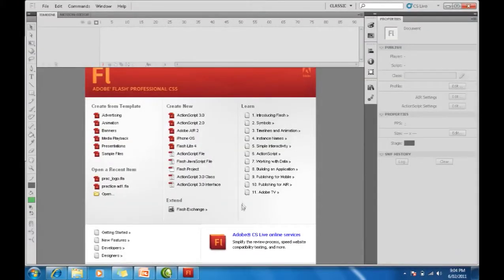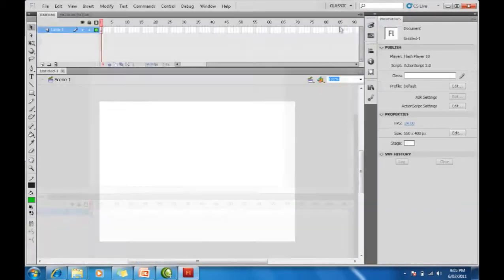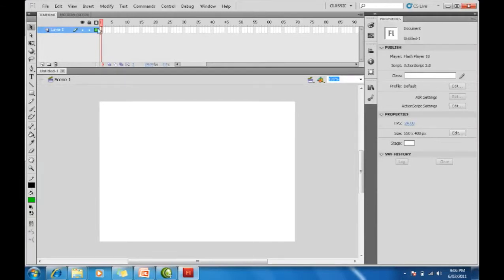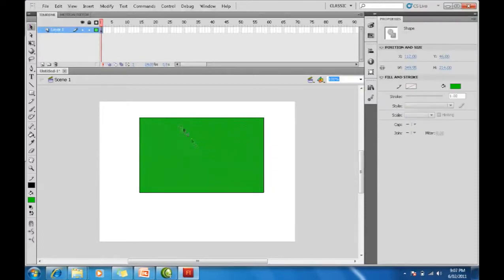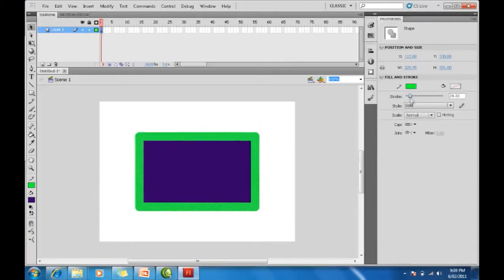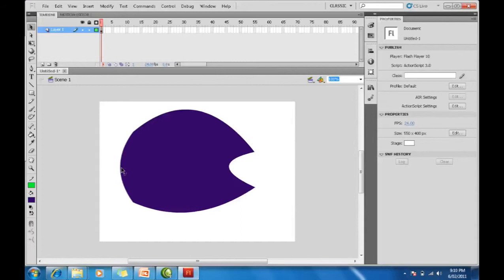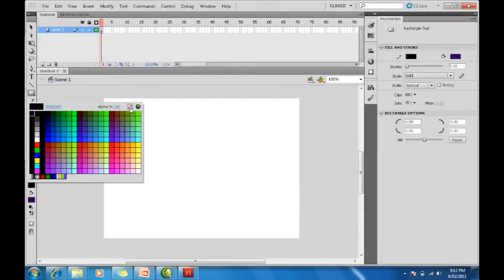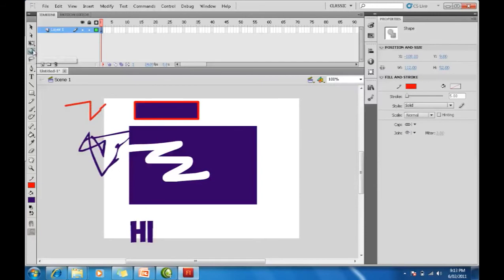CSF/ITF414 - Adobe Flash CS5 Basic Tutorial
Basic Tutorial on Adobe Flash CS5
Featuring:
• Different Workspace Layouts
• Flash Tools Panel
• Timeline
• Properties Panel
• Use of Flash Tools

Created by:
Jedidiah P. Ninonuevo
Sherlyn M. Meran
Nikki Jasper S. Flores